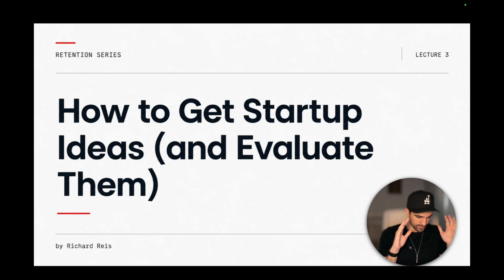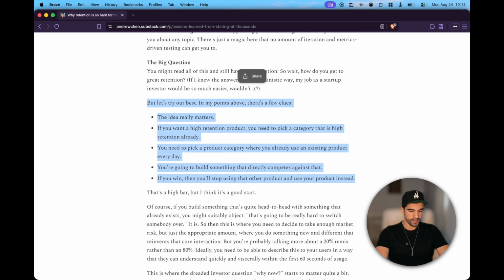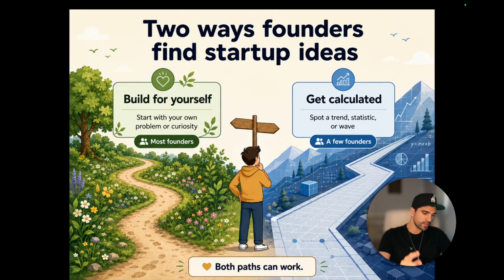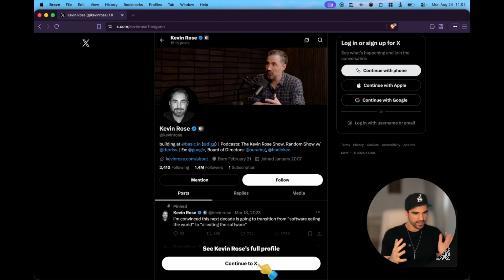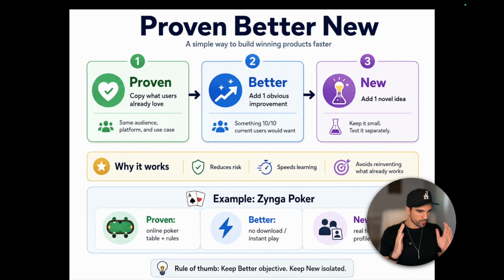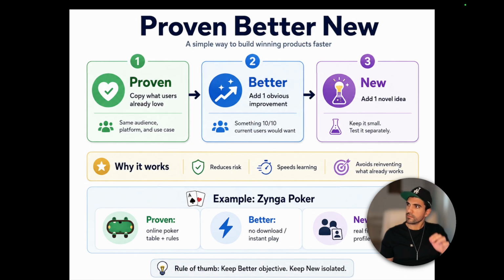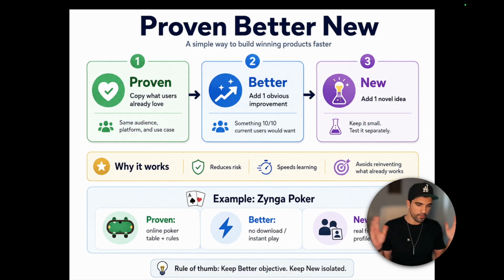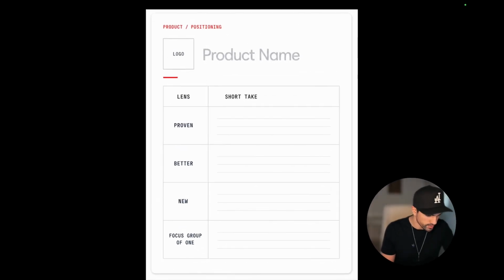How To Find Startup Ideas Worth Building (Proven Better New) | Lecture 3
Find startup ideas by studying real problems, starting with your own needs, and assessing what is Proven, Better, and New before you build.

In Lecture 3 of my 52-week Retention Series, I compare the calculated and organic paths to startup ideas, explain Mark Pincus's Proven Better New framework, and apply it honestly to Mental Math Pro and BetterLink.

THIS WEEK'S CHALLENGE

Write one line each for Proven, Better, and New. Then answer: Did you use your own product this week, without forcing yourself?

CHAPTERS

00:00 How to get and evaluate startup ideas
00:48 Why bad retention cannot be fixed
02:35 Google+ could not manufacture desire
04:56 Andrew Chen's two clues
06:24 Two ways founders find ideas
09:29 The calculated path
13:13 Build something you want
16:35 The focus group of one
18:31 Proven Better New
20:23 Why copying feels gross
25:20 Better
26:00 New
26:46 Zynga Poker
27:27 Two useful caveats
28:22 The retention easter egg
29:24 Why this lecture scares me
30:24 Your homework
30:51 Mental Math Pro
32:46 BetterLink
34:02 Build your own brief
35:02 Next Tuesday

PRODUCTS SHOWN

SOURCES

Lessons learned from staring at thousands of retention curves (Andrew Chen)

How to Create a Million-Dollar Business This Weekend (Tim Ferriss)

The common pattern behind successful products (Mark Pincus on Lenny's Podcast)

The Next Insanely Great Thing (Steve Jobs in Wired)

BOOKS! 📚

Million Dollar Weekend: The Surprisingly Simple Way to Launch a 7-Figure Business in 48 Hours by Noah Kagan

Steal Like an Artist: 10 Things Nobody Told You About Being Creative by Austin Kleon

Life at the Speed of Play: Launch Products People Love! by Mark Pincus

A new retention lecture publishes every Tuesday at 9:00 AM PT.

This is an independent educational series by Richard Reis.